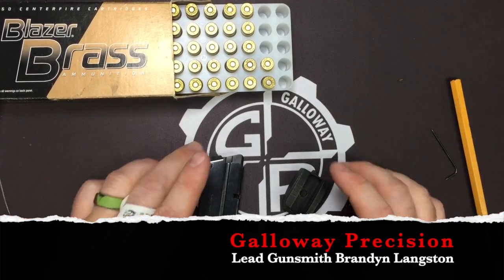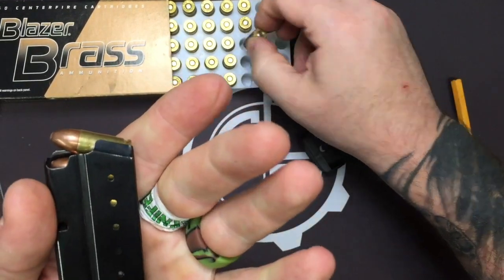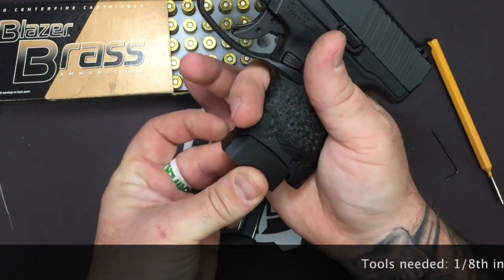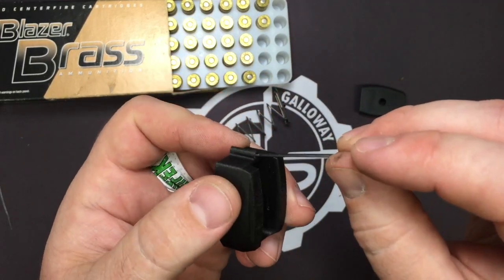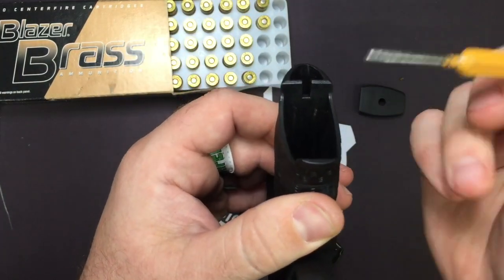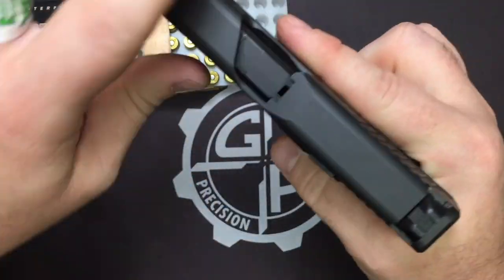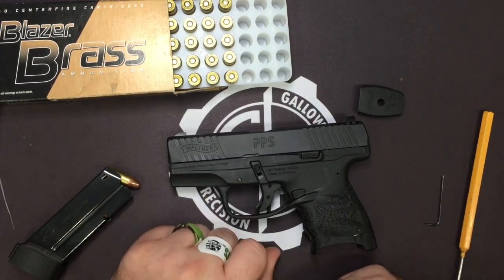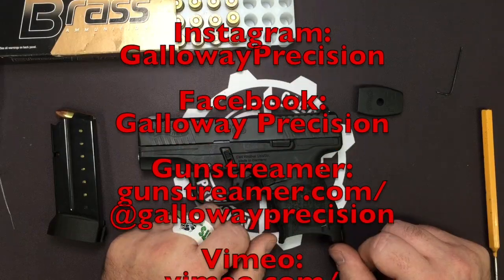Walther PPS M1/M2 +1 Mag Extension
We go over the installation of our +1 magazine extension for the Walther PPS series of pistols.